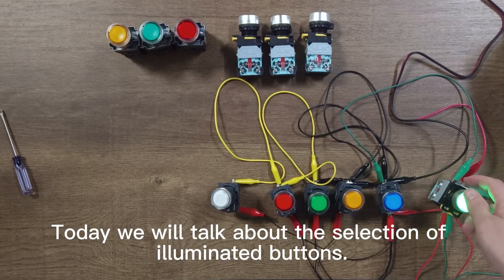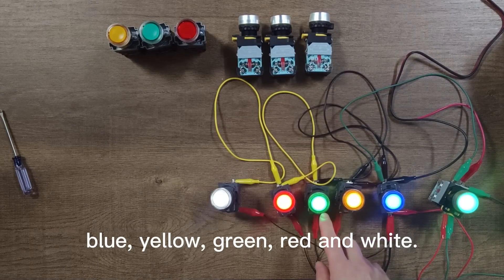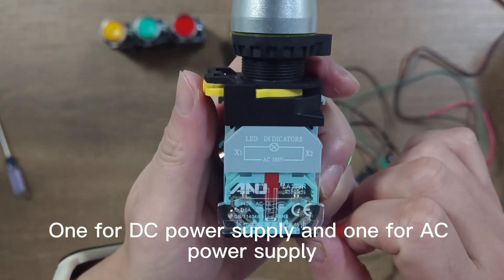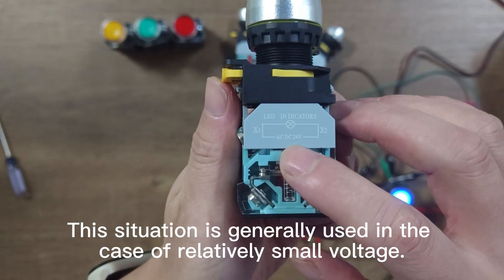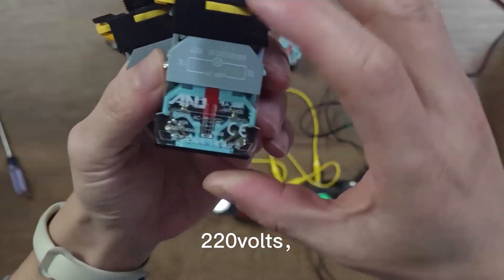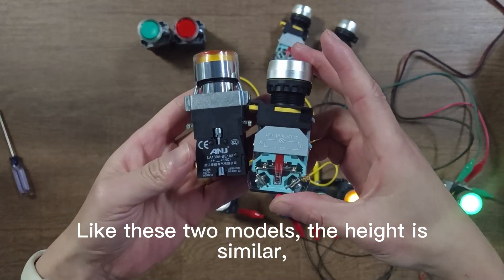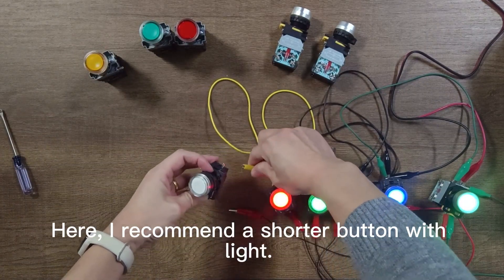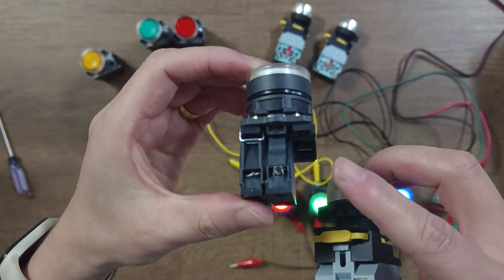How to select the illuminated push button switch.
we can also provide samples for FREE.

Today we will talk about the selection of illuminated buttons.
Four aspects should be noted.
The first aspect is color.
The illuminated button is divided into five colors,
blue, yellow, green, red and white.
Determine the color before choosing.
The second confirmation is whether to use AC or DC.
One for DC power supply and one for AC power supply
The other is that both AC and DC can be used.
This situation is generally used in the case of relatively small voltage.
The third thing to determine is the voltage.
 The voltage is divided into 12，
24 volts, 36 volts, 48 volts, 110 volts,
220volts，
380 volts
 The fourth thing to determine is the height of the illuminated button.
 Like these two models, the height is similar,
 because a lamp holder is added in the middle of them,
 so its height will be relatively high.
Here, I recommend a shorter button with light.
 Its advantage is that the lamp holder is placed in the middle part,
 it is a three-piece type, and two contacts can also be installed.
Well, that's it for the four knowledge points of the illuminated button.